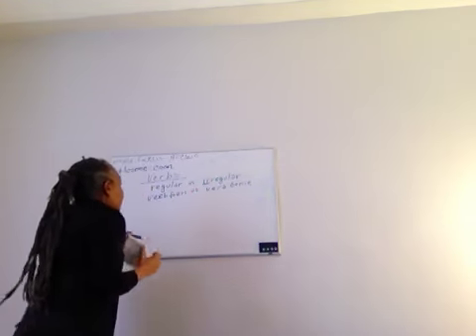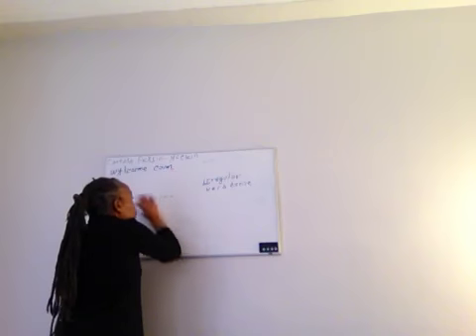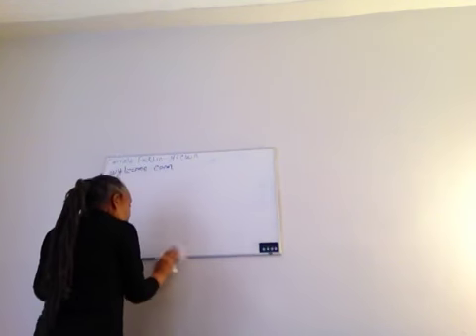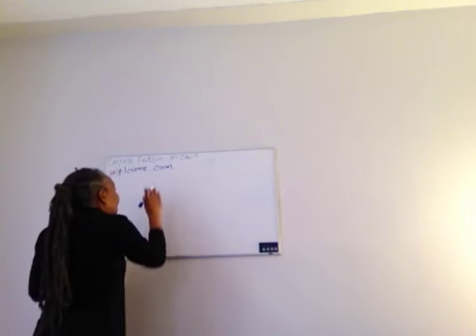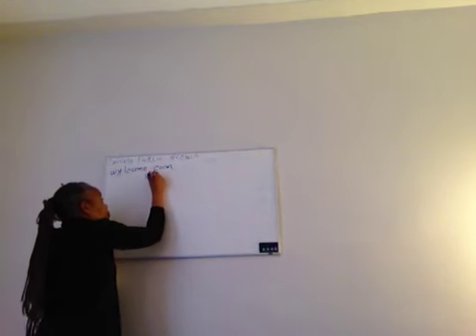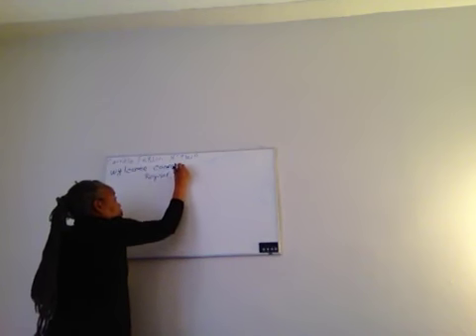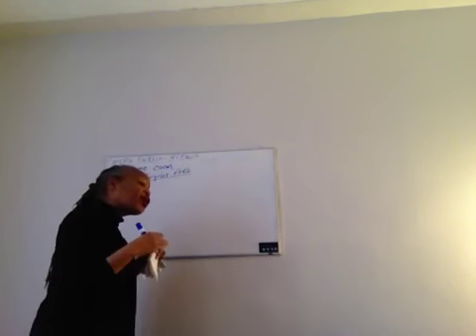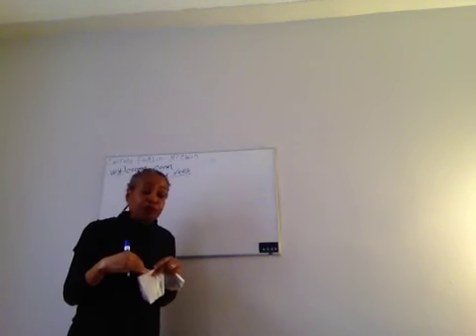how to write a good and tight 5 paragraph essay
This video shows the role that grammar plays in writing a good essay.  In this video, I go into detail about the role of the verb.  I look at the difference between the regular and irregular verb.